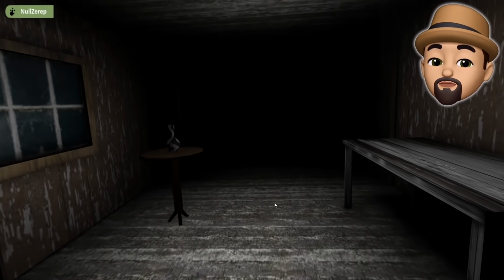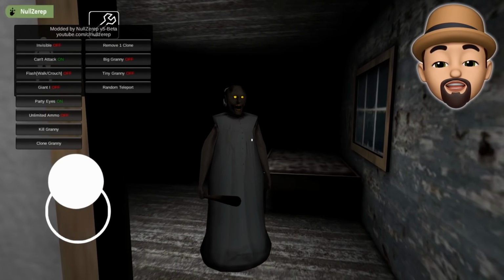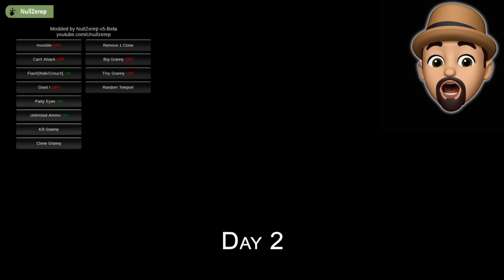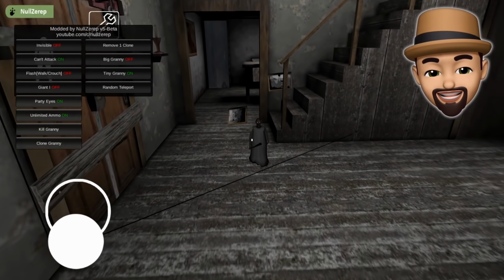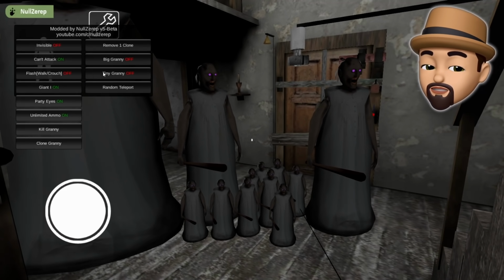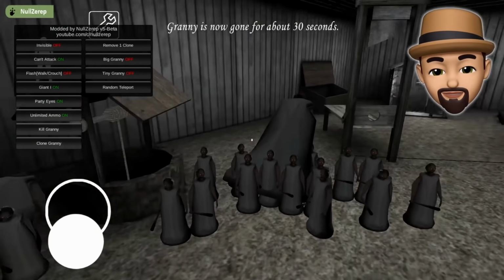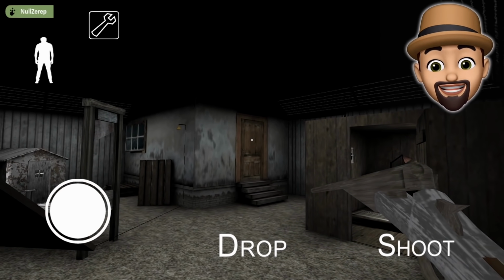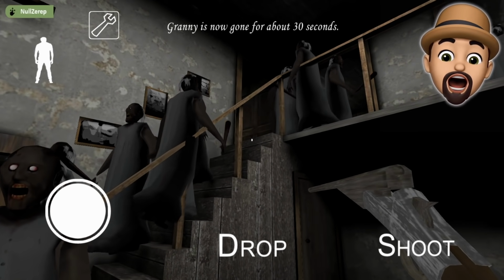GRANNY HACKS!! [CLONE + TINY + GIANT + UNLIMITED AMMO] (Horror Game)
MORE GRANNY!! This time we are playing a hacked version of Granny Mod Menu that allows all kinds of cheats with unlimited shotgun ammo, invisibility, and even a CLONE ARMY!